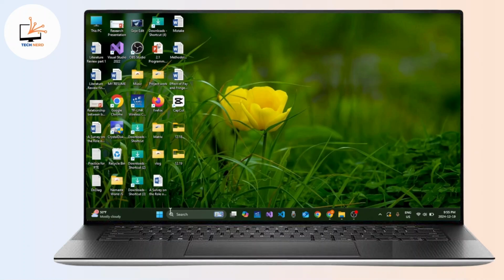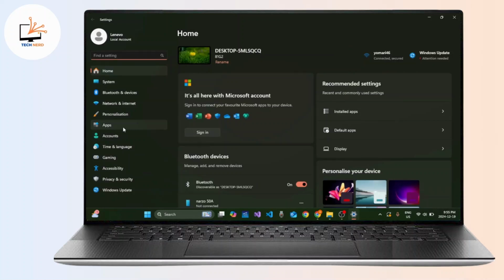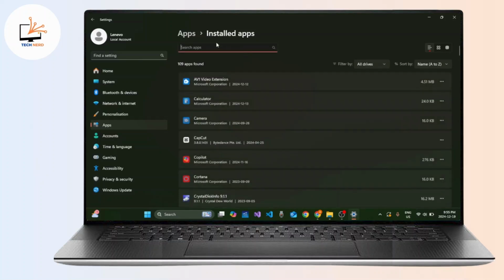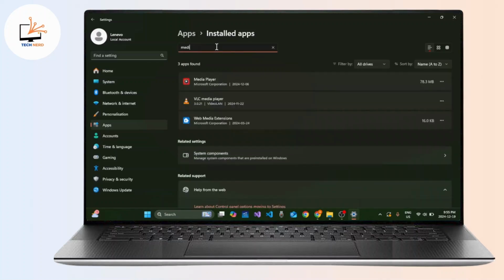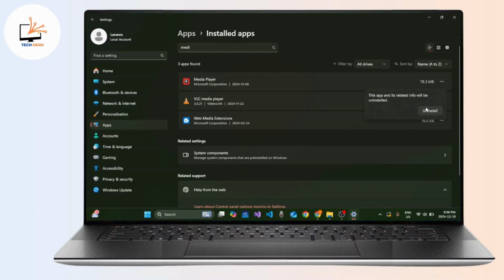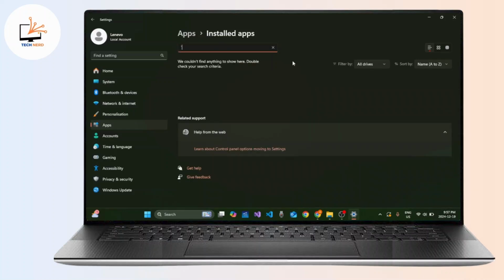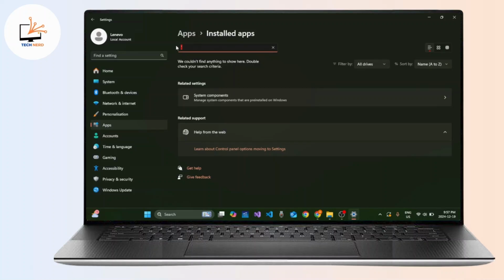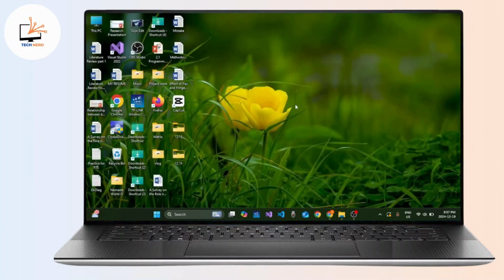How to Fix All Windows Media Player Issues on Windows 11 PC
In this video, Rose walks you through the steps to fix all Windows Media Player issues on your Windows 11 PC. If you're encountering problems with your media player, follow this easy step-by-step guide to uninstall and reinstall the app, ensuring it works smoothly again. Whether it's playback issues, error messages, or crashes, this solution should help resolve the problem quickly. Don't forget to restart your computer after the installation to complete the process.

Chapters:
00:00 - Introduction
Welcome to the channel, and let’s dive into fixing your Windows Media Player issues on Windows 11.

00:05 - Accessing Settings
Right-click on the Start menu and select Settings from the menu.

00:10 - Opening Installed Apps
Click on Apps in the sidebar and then select Installed Apps.

00:15 - Searching for Media Player
Search for Media Player in the Search Apps section.

00:25 - Uninstalling the App
Click the three dots next to the app and choose Uninstall. Wait for it to uninstall.

00:40 - Reinstalling Media Player
Search for the app again, and click Install to reinstall it on your PC.

00:50 - Completing Installation
Wait for the installation process to finish. The time will vary depending on your internet speed.

01:05 - Restarting the Computer
After installation, restart your computer to complete the process.

01:10 - Conclusion